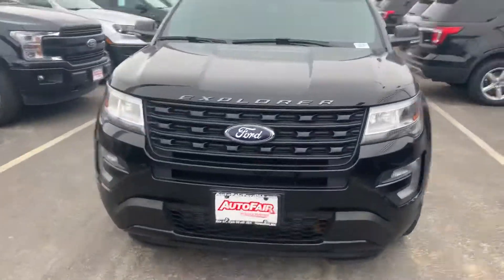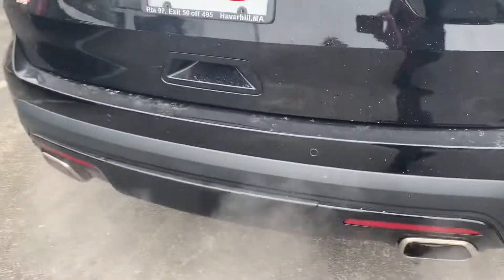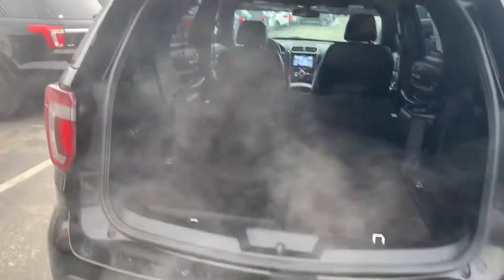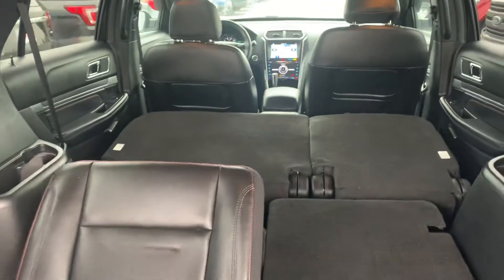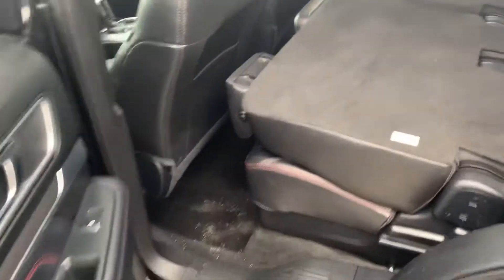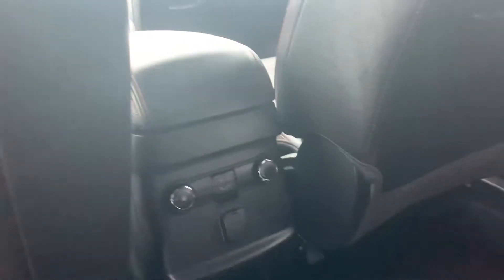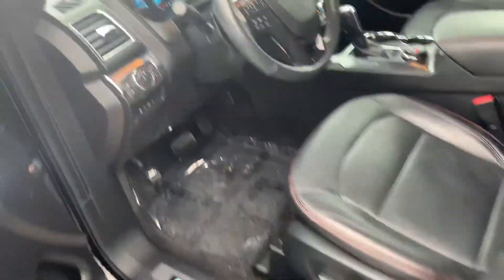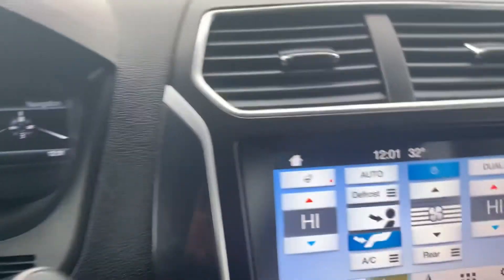Andrew! Here’s your 2017 Ford Explorer!